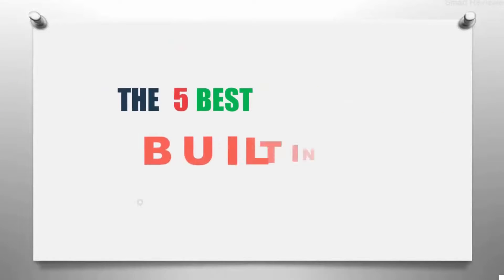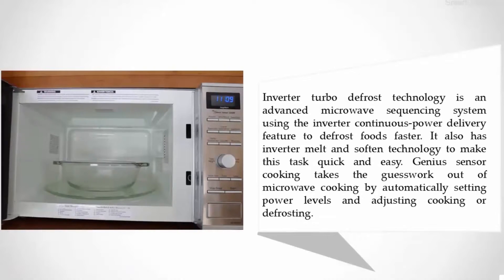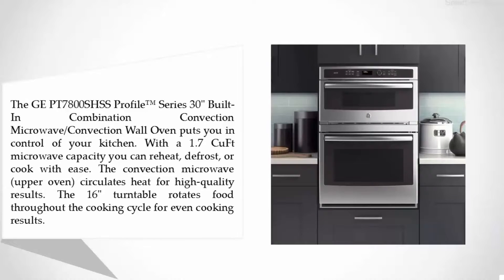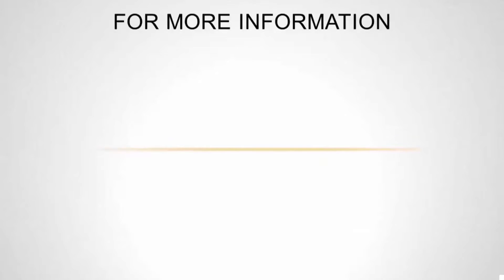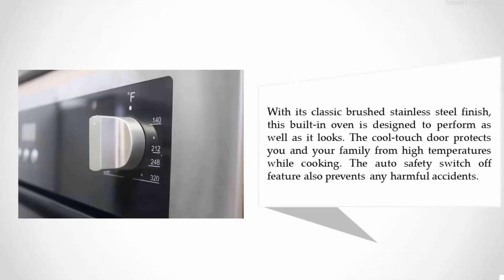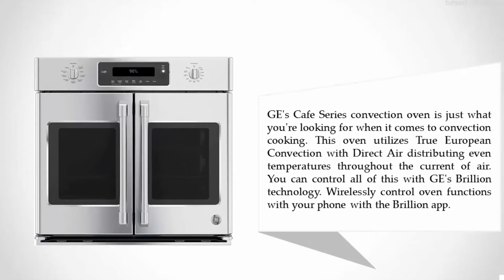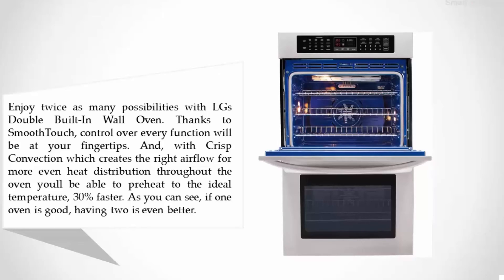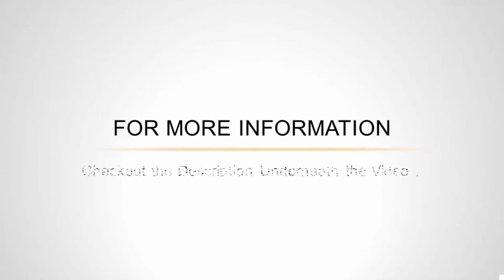Best Built In Ovens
Here is the list of 5 Best Built In Ovens.

01. LG LWD3010ST
02. GE Cafe CT9070SHSS
03. Cosmo C51EIX
04. GE Profile PT7800SHSS
05. Panasonic NN-SD681S.